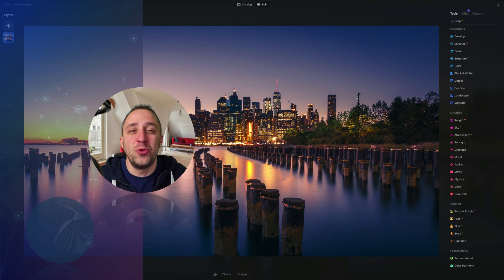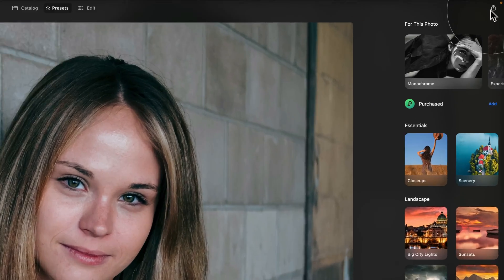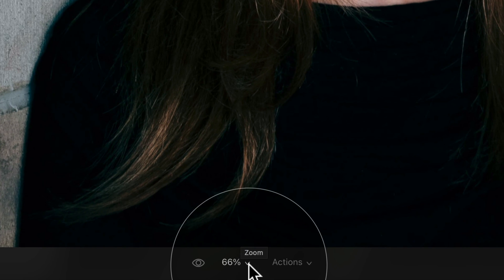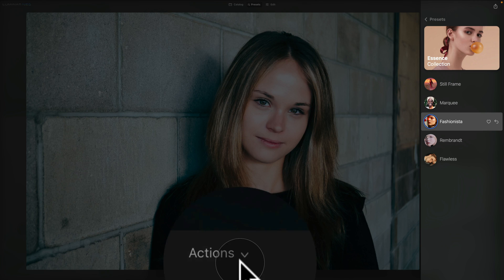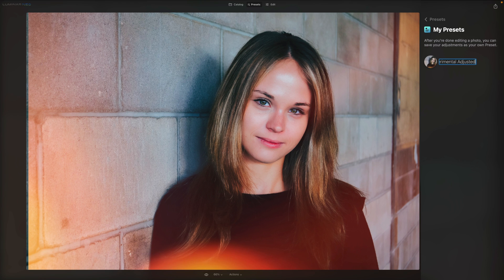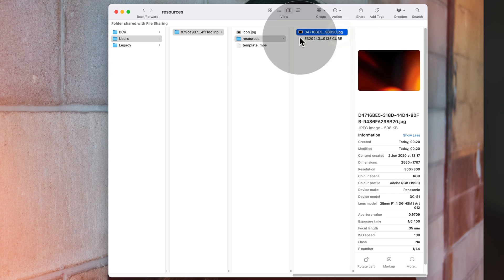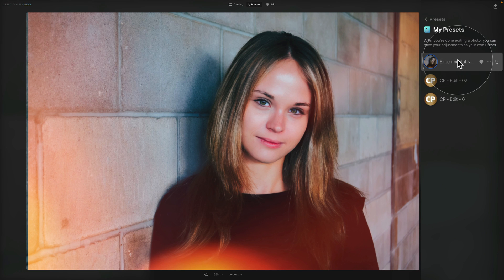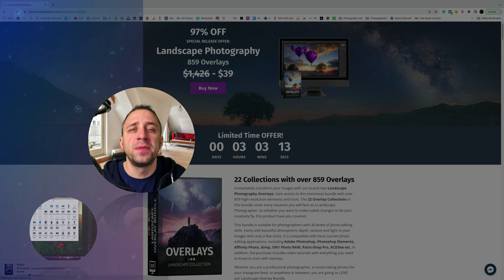Luminar NEO: How to use the Presets Module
Today's episode will show you how to use the Presets Module in Luminar NEO. The Presets Module is where you can utilise Luminar's presets and use them as a starting point for your edits or a form of inspiration for new editing styles. As a part of this tutorial we also going to teach you how to adjust, create, import and share your own preset in Luminar NEO to improve and speed up your editing workflow.

There are almost 200 sliders in Luminar NEO, and this show will describe and explain every one of them.

In this video:

00:00 Start
00:07 Introduction
00:25 Luminar NEO Shortcut Cheatsheet
00:34 Sample Files
00:41 Luminar NEO Discount Code
01:04 Presets Module Overview
01:45 Presets Module - All Sliders Explained
05:20 Build-in Presets
07:11 How to Adjust Presets
08:52 How to Create Presets
10:50 How to Export Presets
12:06 How to Import Presets
13:55 Right-Click Options
15:06 Overview

Luminar NEO | Luminar | Skylum | Luminar Tutorials | Presets Module | Clever Photographer | How to use Presets in Luminar NEO | Jakub Bors